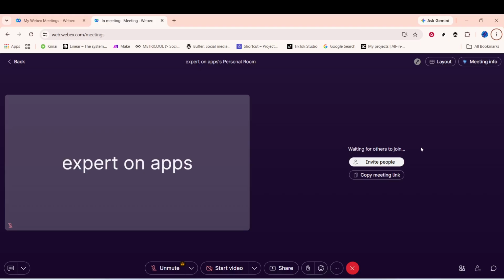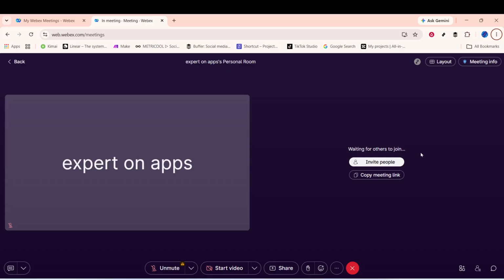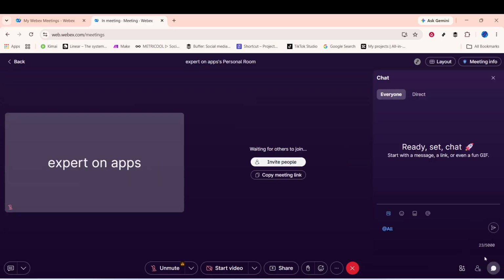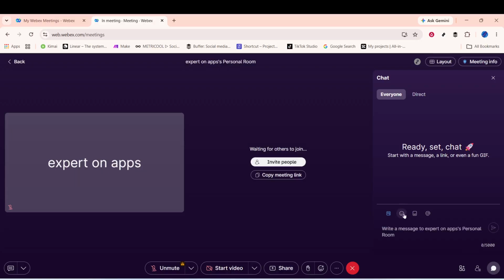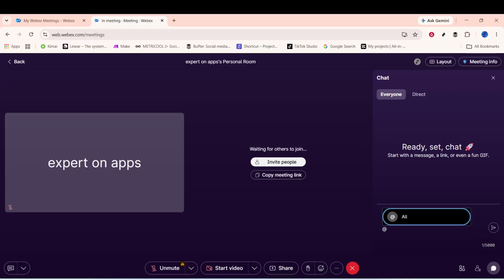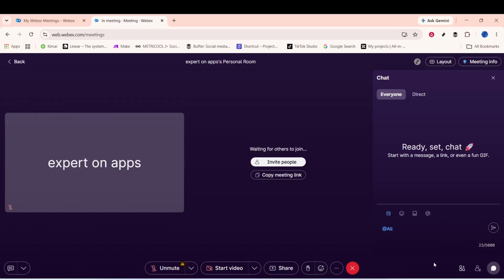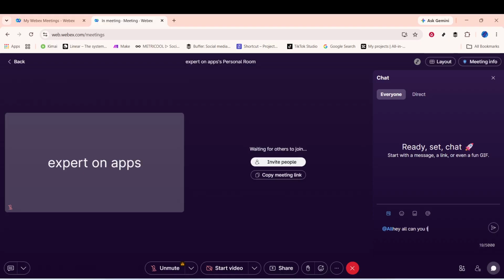How to Use @Mentions in Webex Meeting Chat (Updated 2026)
In this video, we discuss how to use @mentions in Webex meeting chat to get chat messages noticed instantly. You'll learn how to @mention someone in Webex, use @everyone to notify the whole team, and ensure your messages stand out with highlighted names and notifications. This tutorial covers signing in, accessing chat, and sending your first mentioned message.

00:00 Introduction to @Mentions in Webex
00:20 Signing In and Joining a Meeting
00:44 Opening the Chat Panel
01:02 Typing the @ Symbol
01:22 Selecting a Participant from the List
01:40 Highlighted Name in Chat Box
01:52 Using @Everyone for the Whole Team
02:06 Notification and Highlighted Confirmation
02:29 Summary and Best Practices